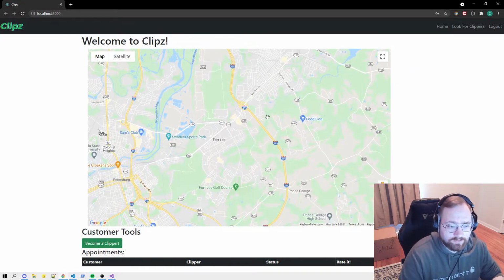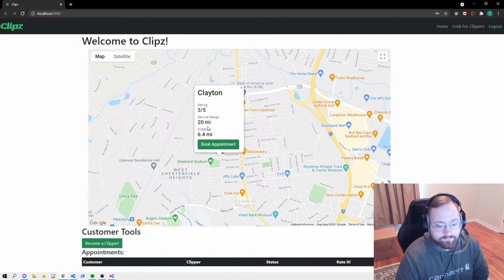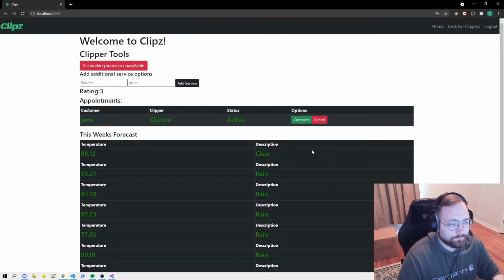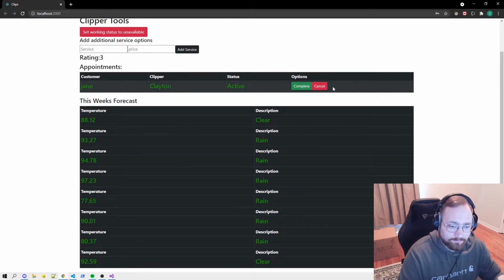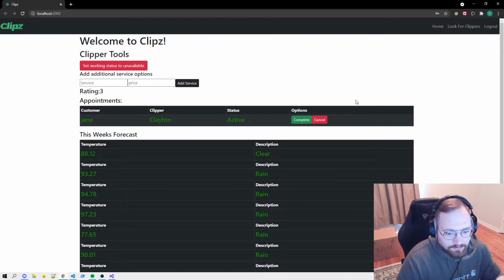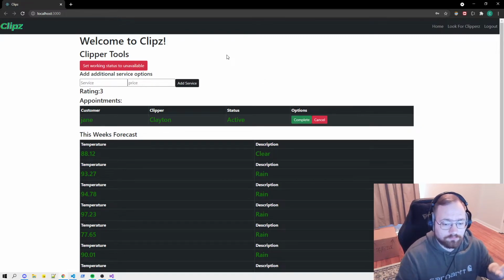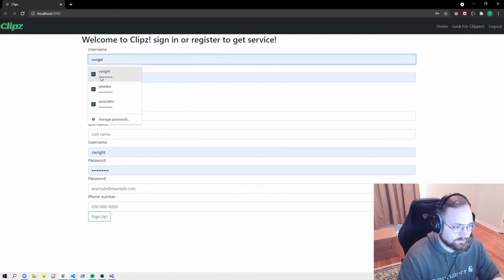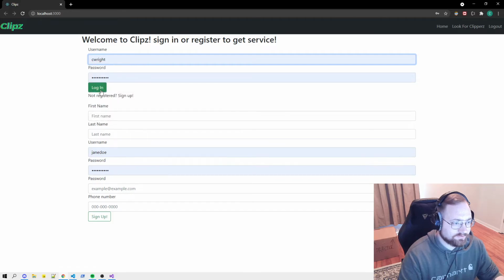Clayton Wright devCodeCamp 10-Day Capstone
IN THEIR OWN WORDS:
My final project brings together my love for cartography and programming and offers a modern twist on a well-known household chore. My capstone was developed to connect Users who are too busy to maintain their lawn with other Users that are verified as Servicers. These Servicers have the complete freedom to toggle when they want to work, how far they are willing to travel for work, and what maintenance items they offer along with how much they believe it is worth. With the power of the Google Maps API/Google Distance Matrix API and React I was able to deliver an experience to the user that was very streamlined, easy, and fun to use.

ABOUT:
Clayton successfully created this platform from scratch after completing one of devCodeCamp's courses. In as short as 14-weeks, our code bootcamp is able to take students with limited previous knowledge and turn them into career ready Junior Developers. After students successfully complete the course and receive their certificate, our Career Services team continues that conversation to help you continue your success in the industry.